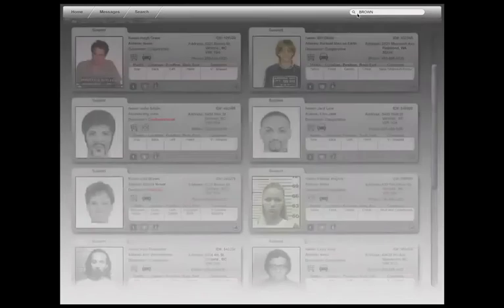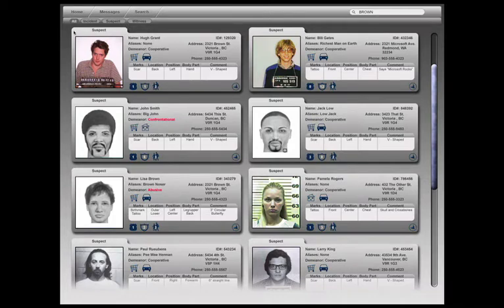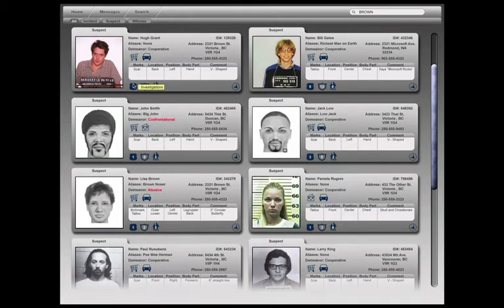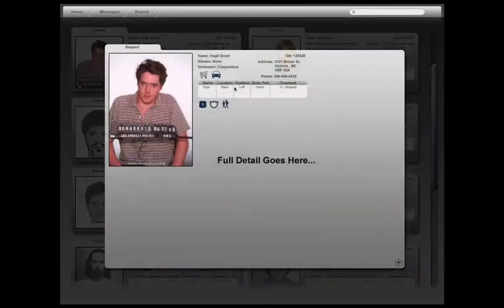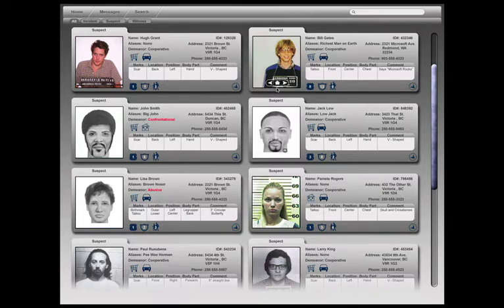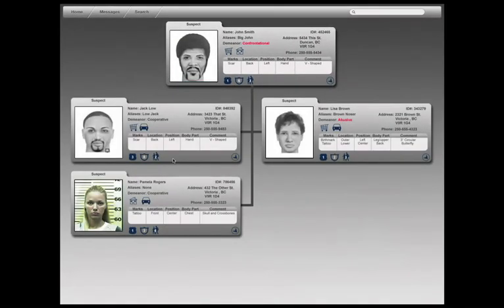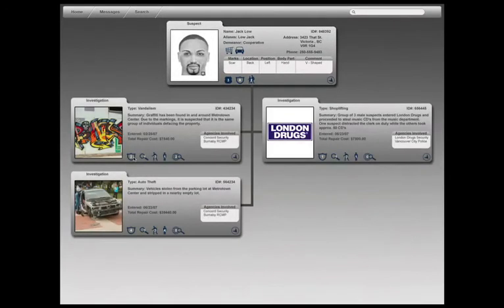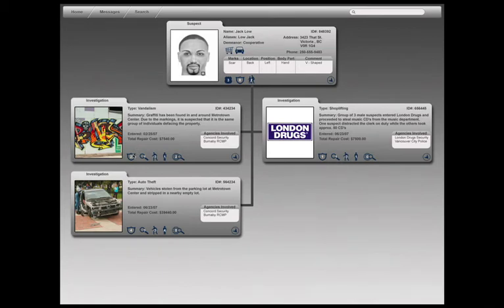APAC Demo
This video shows a video of a prototype interface that I developed for an asset security system. The RCMP currently use an old database style interface to track investigations and offenders. This prototype takes the same information and displays it in a more intuitive and friendly User Interface.